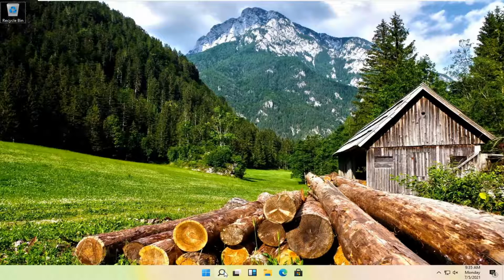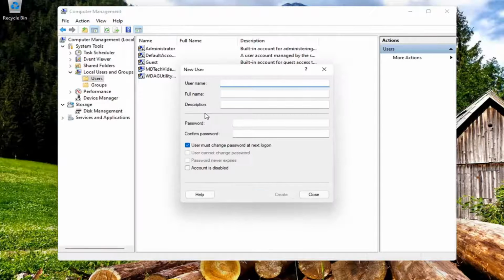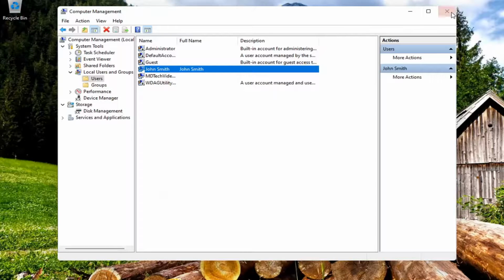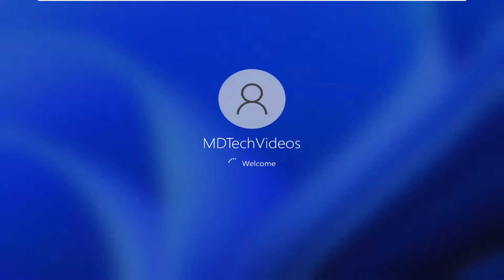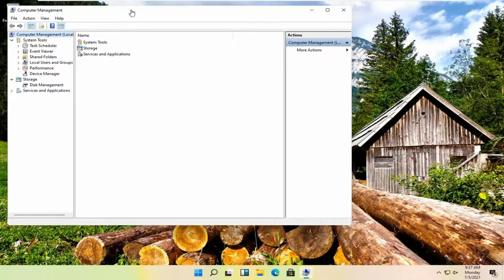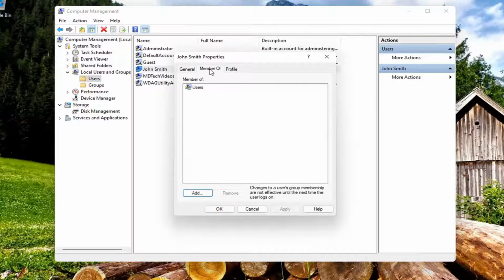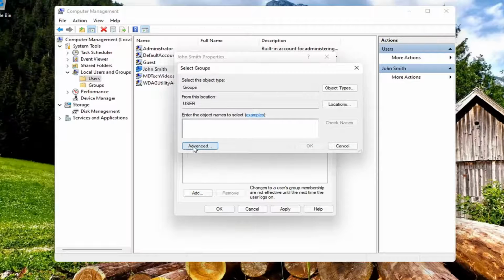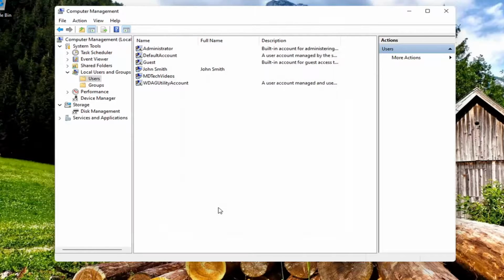How to Create a New User Account on Windows 11| How to Create a Guest User Account